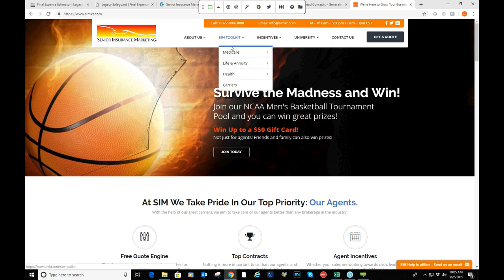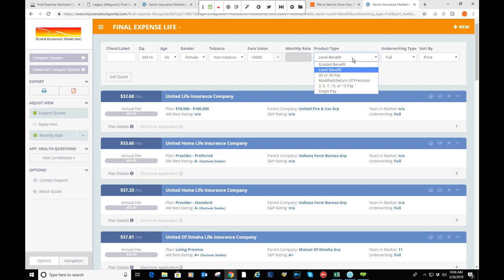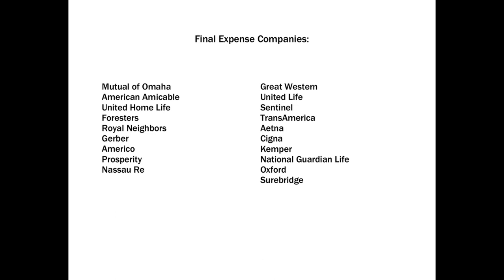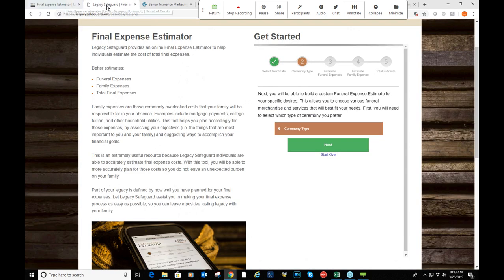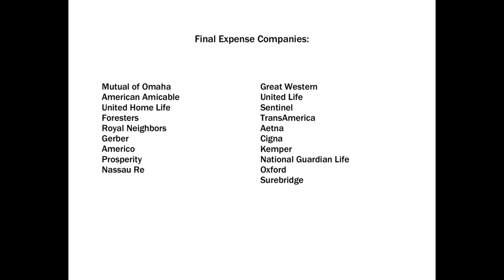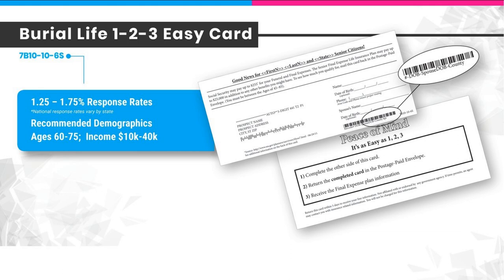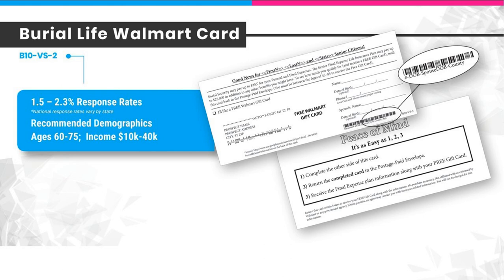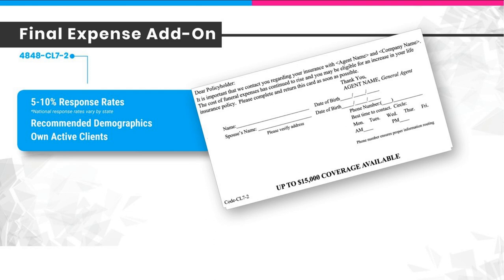Final Expense A to Z Webinar 3/26/19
Our in-house expert Todd Brauch goes through the basics of Final Expense products and the companies that sell that product.